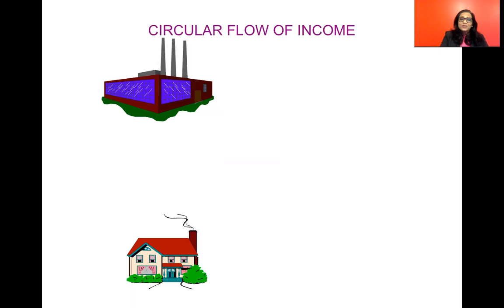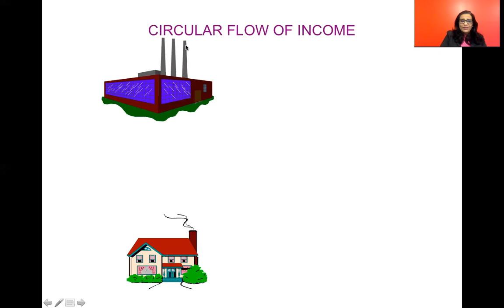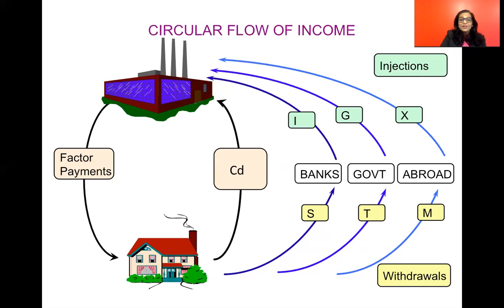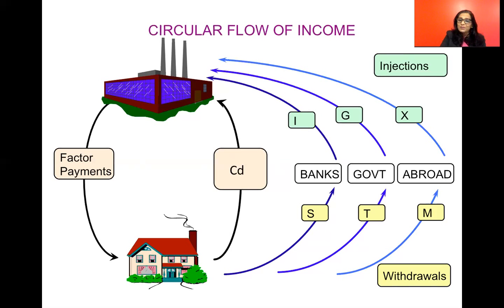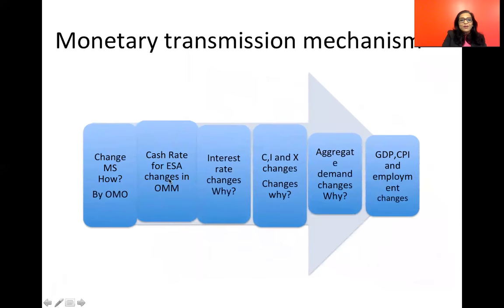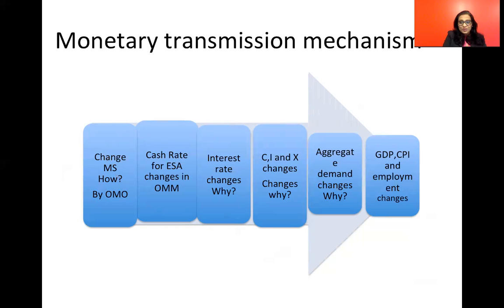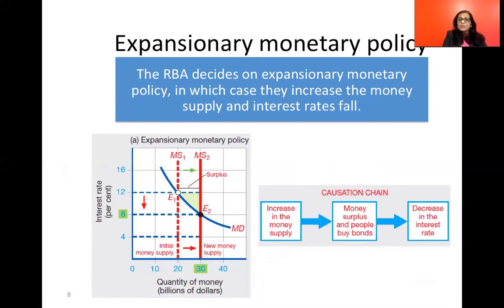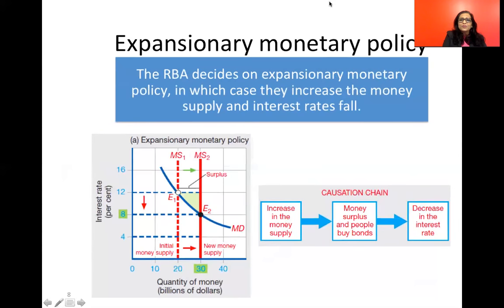Monetary Policy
Monetary Policy through simplified story telling and logical questions.